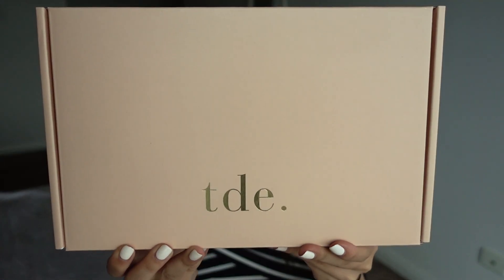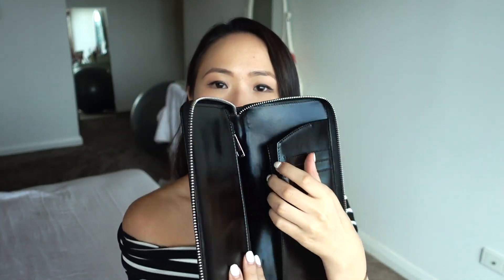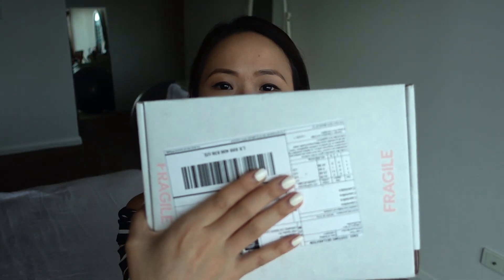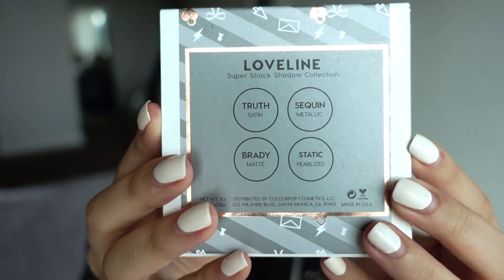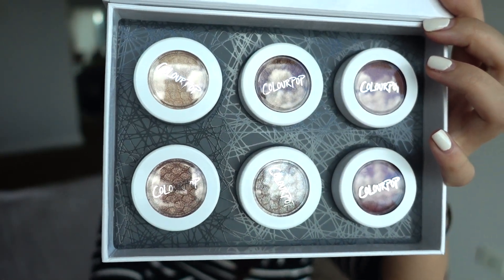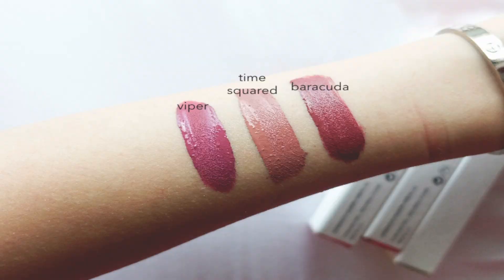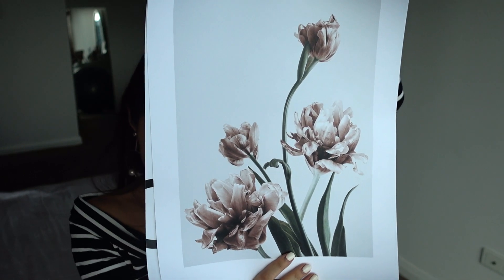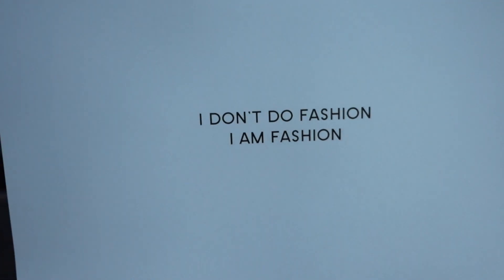MY FIRST UNBOXING! - iphone X, Louboutins?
My first unboxing and haul video! I hope you guys enjoyed this video as much as I loved sharing with you guys what I have purchased these past weeks! Please please please let me know if you have any questions or even if you want me to do a review for any! I'll definitely love to know what you all think and I'd always take the time to reply!

Mich x.

CHANEL MINI O CASE - Review and What fits inside -